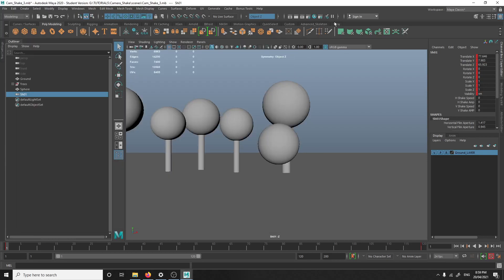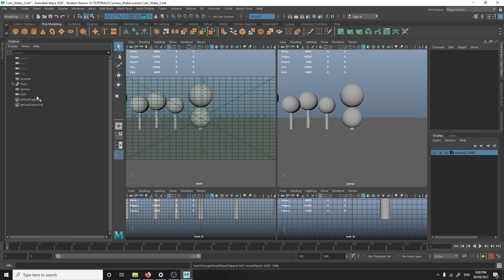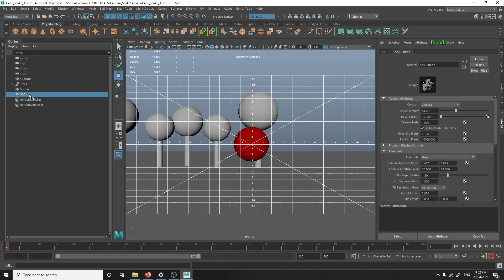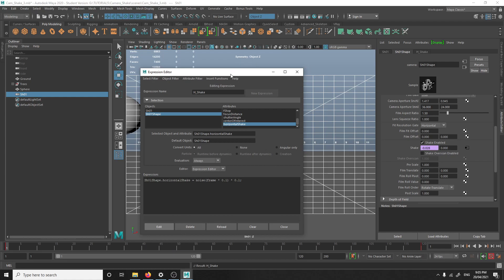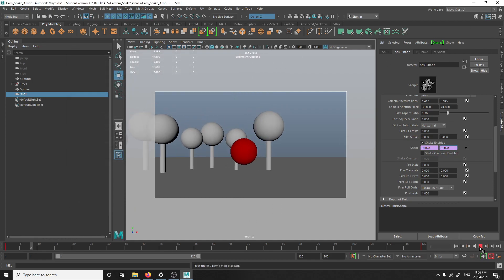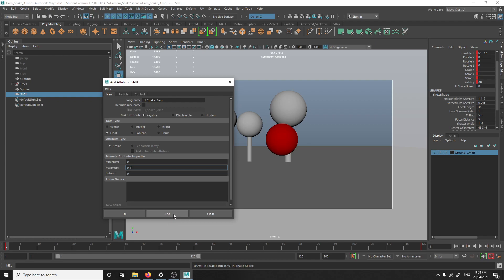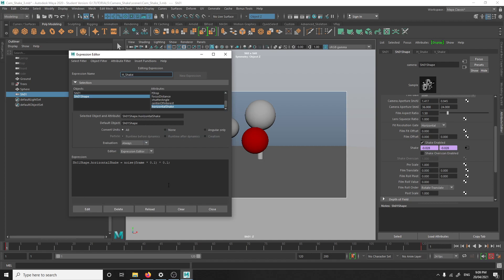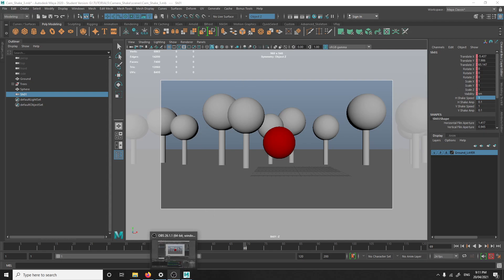Maya Camera Shake Effect With Extra Control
How to do a Shaky Camera effect with keyframe-able Speed and Amplitude Channels